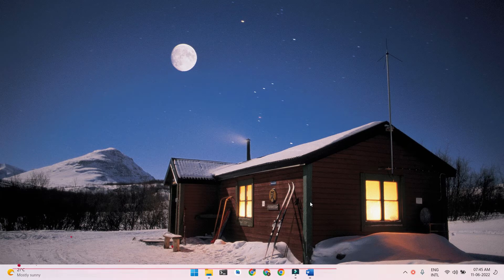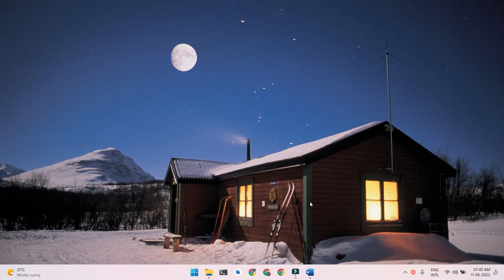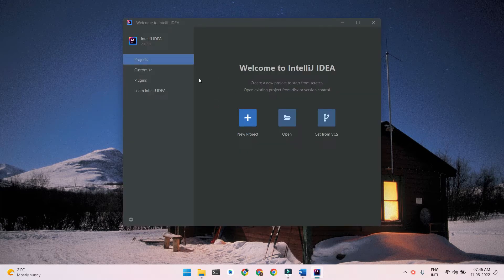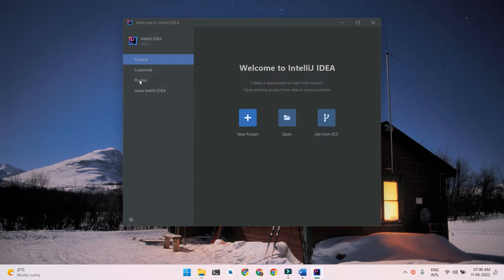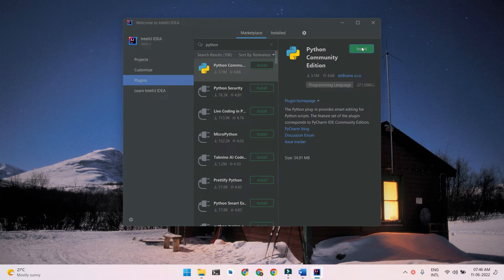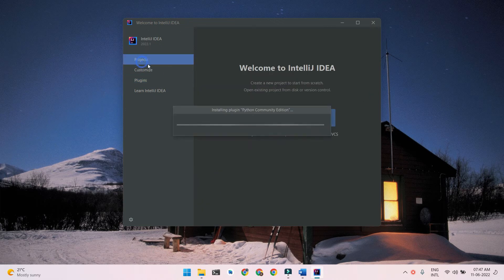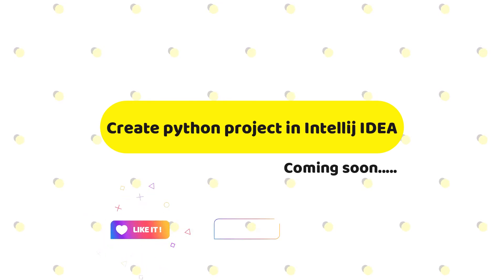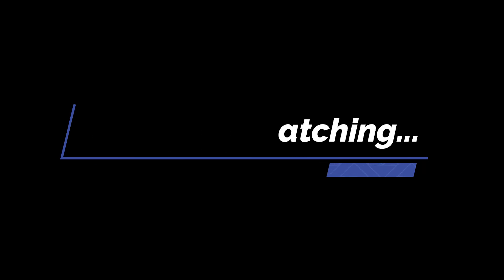Installation Series | Install Python plugin for Intellij IDEA CE on Windows | BS Tech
Hello everyone, in this video I’ll walk you through on how to install python plugin for Intellij IDEA Community Edition on Windows.

0:00 Intro
0:10 Welcome
0:25 Open Intellij IDEA
0:32 Doesn’t have create python project
0:47 Install python plugin
1:06 Now we can create python project
1:19 Thank you

the bell icon so that you never miss out any of our latest videos...

dropping your valuable thoughts and suggestions in the comment section below.

TAGS
install intellij idea on windows intellij idea community edition intellij idea ce install intellij idea install intellij idea ce python plugin for intellij idea intellij idea python development